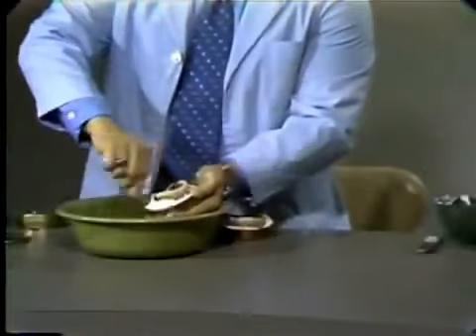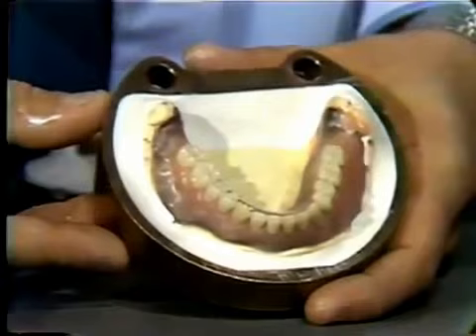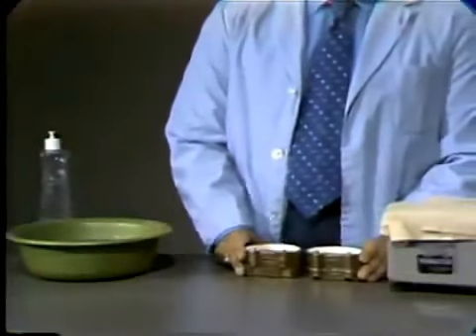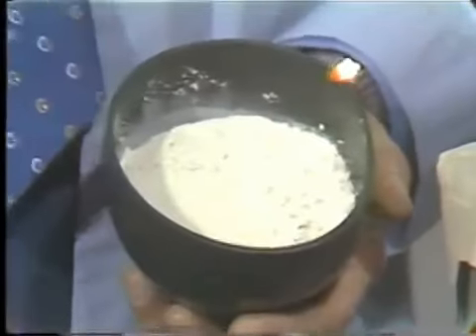Complete Denture Processing - Flasking